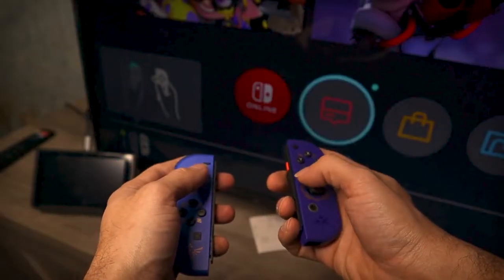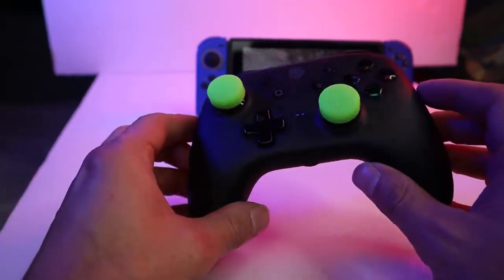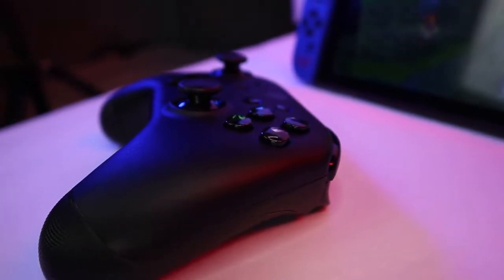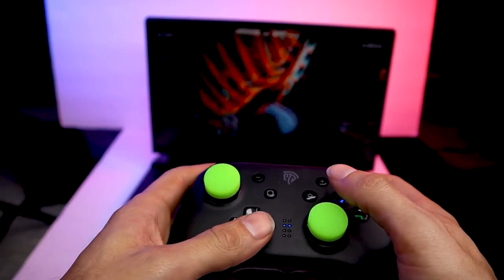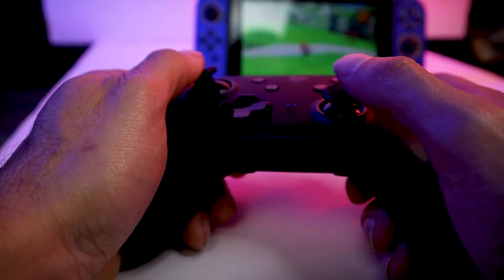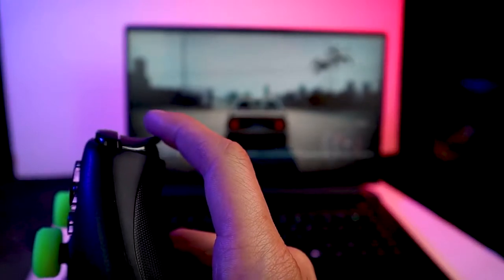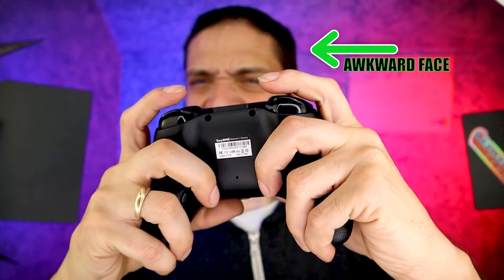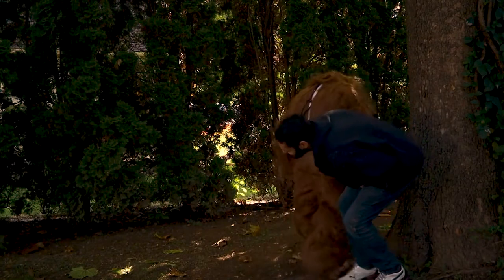Easysmx Controller Review - Nintendo Switch, PC and Android | We Deem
Sasquatch approves the Easysmx Controller for the Nintendo Switch, PC and Android but not before he kicks me in the balls, how rude?

The Easysmx controller has finally arrived, and we've put it through its paces! In this review, we take a look at the controller, its features, and how it compares to the official Nintendo Switch Pro Controller.

If you're looking for a controller that's easy to use and perfect for your Nintendo Switch, PC, or Android games, the Easysmx controller is the affordable choice. We recommend it and it's Sasquatch Approved!

--Time Stamp--
0:00 Sasquatch Introduces...
0:45 EasySmx Color Schemes ( Phoenix Themed)
1:02 Kicked in the balls by Sasquatch!
1:43 Easy Smx Quality
2:09 Menu Buttons
2:32 Setting Turbo
3:08 The D-pad
3:41 Analog Sticks (SMX & Pro Controller)
4:36 Sasquatch B***H Slaps me!
4:43 Bumpers & Trigger Buttons
5:05 Macro Buttons
6:30 Our Overall Thoughts of the Easysmx Controller
7:41 Bloopers